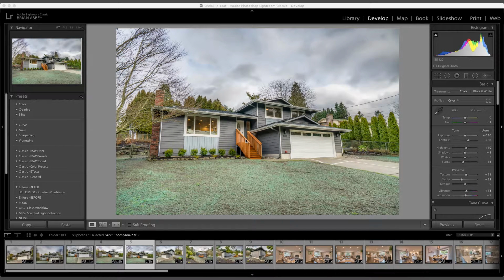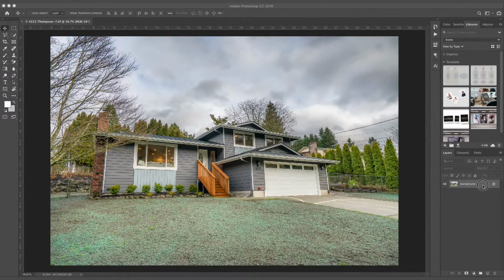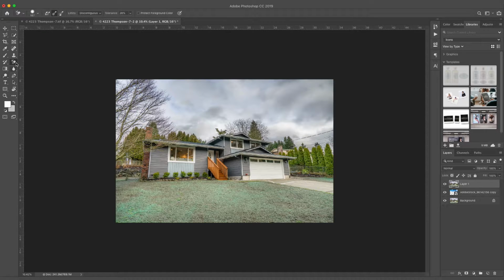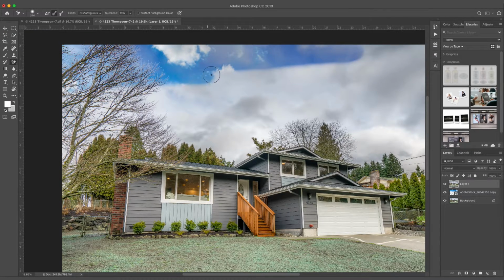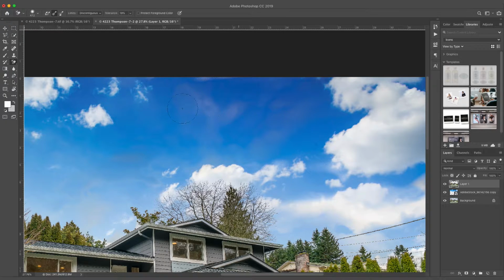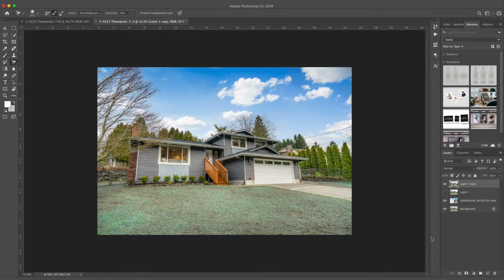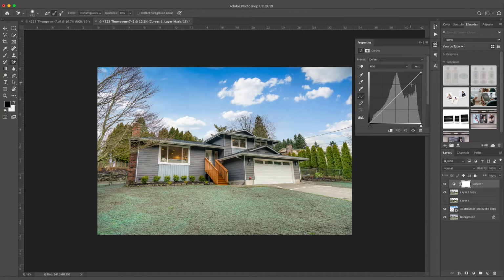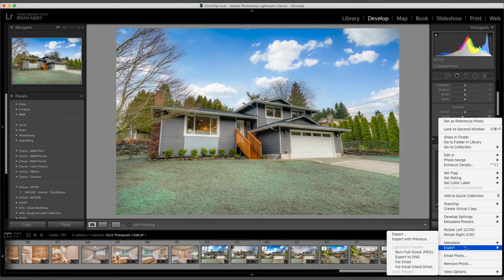Learn how to do a blue sky replacement in your photos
We will walk you through doing a blue sky replacement from Lightroom to Photoshop and back using the background eraser tool.